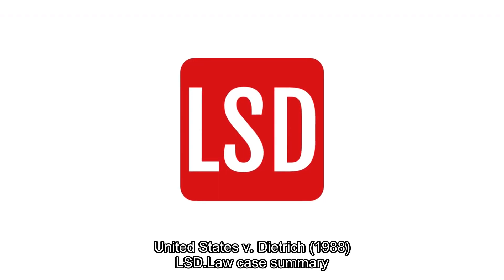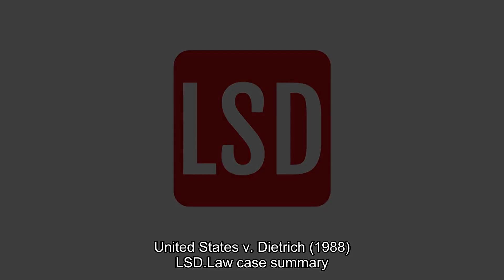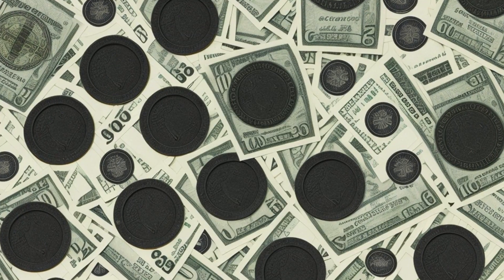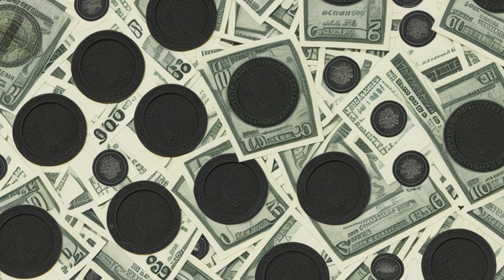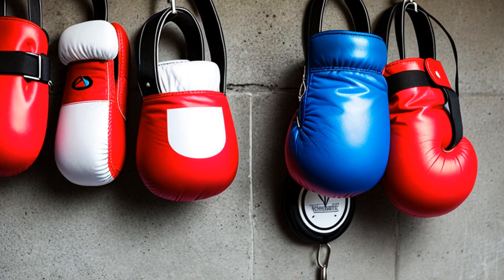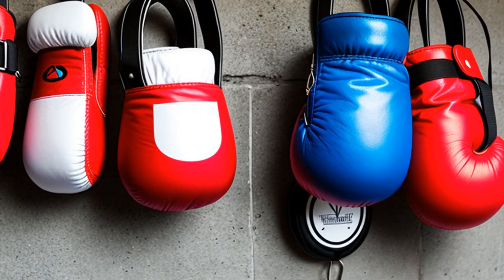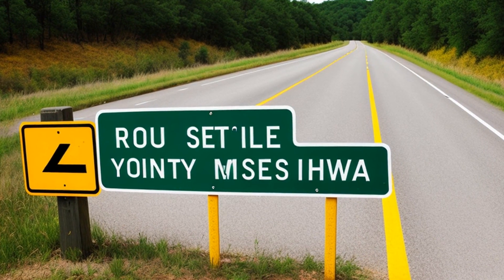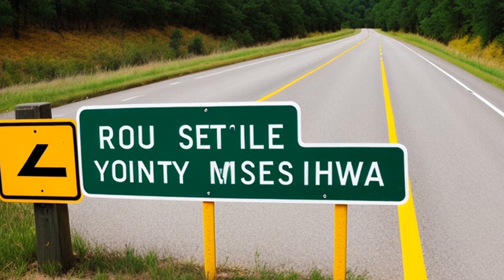United States v. Dietrich (1988) Overview | LSData Case Brief Video Summary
John Dietrich was convicted of selling counterfeit notes, and he appealed his conviction. One of his three arguments was that a government witness mentioning a polygraph examination during his testimony was a reversible error. Dietrich argued that the court's instruction to disregard this statement was insufficient to cure the error. The legal case also dealt with the admissibility of prior inconsistent statements as substantive evidence under Rule 801(d)(1)(A) and testimony about Dietrich's daughter's contact with the Secret Service.

United States v. Dietrich (1988)
United States Court of Appeals for the Seventh Circuit
854 F.2d 1056